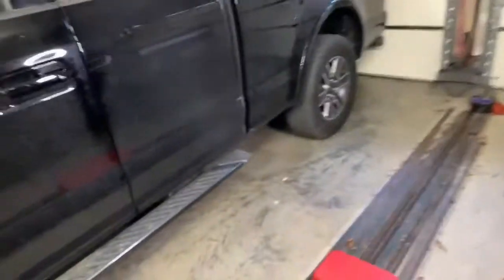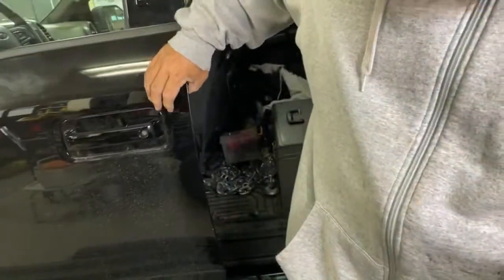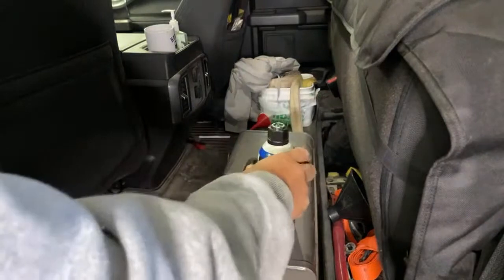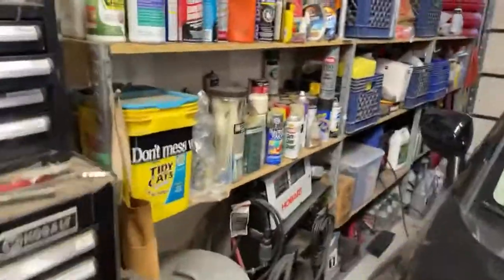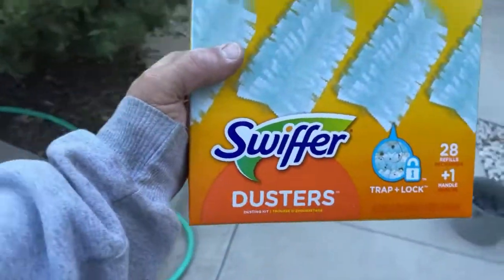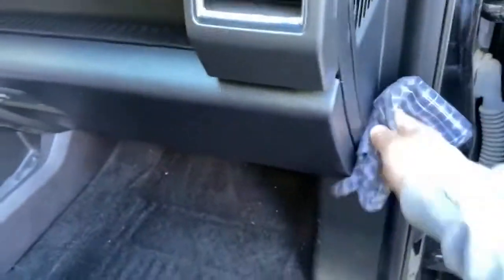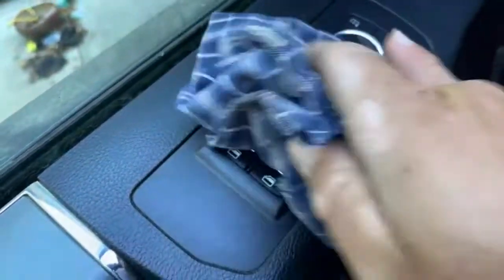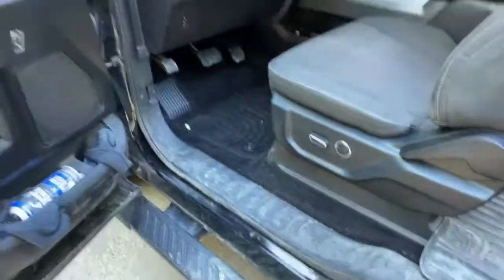Organizing the Truck Tools. Elveshelves Live in the Garage.